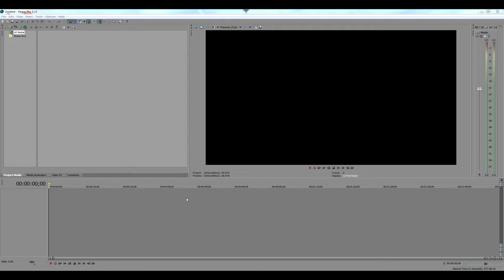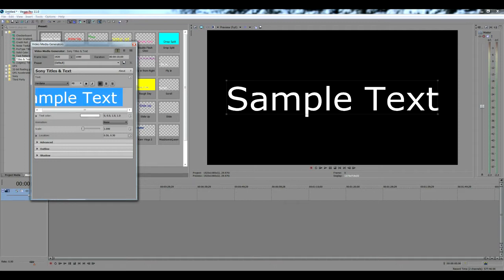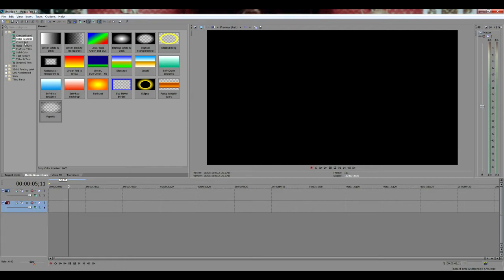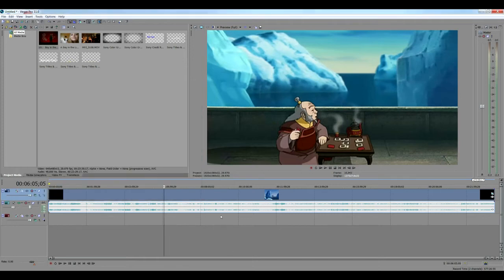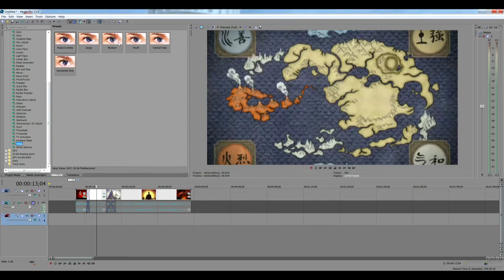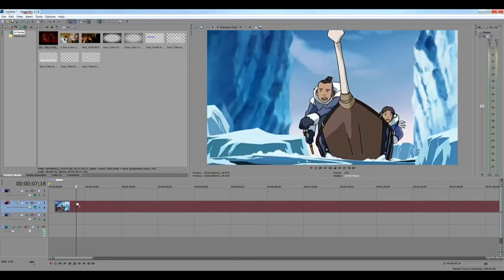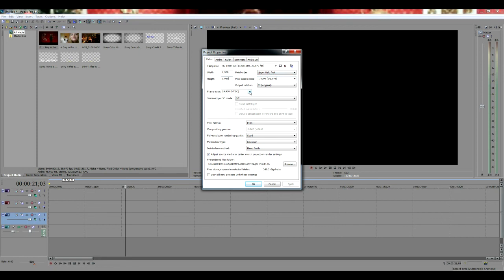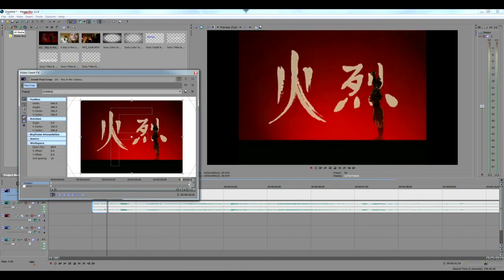Introduction to Sony Vegas (Tutorial: Part 1)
Firstly, this is mostly in relation to creating AMVs or music videos, so if you're making something else, this may not be necessarily relevant.

Secondly, I apologise for the excessively long/boring video, I'm hoping part 2 is going to be a lot more interesting because you'll actually get to see me edit something substantial. I'm going to try and edit something pretty much from start to finish so hopefully you guys will gather SOMETHING from that hahaha

This is part of my thank you for 6,000 subscribers - which is ridiculously awesome, I'm hoping to also do a contest seeing as a lot of people wanted that, as well as possibly a Q&A video if I have time.

But yeah I hope for those who have never made a video before you'll find this moderately interesting and learn something haha
I'll add some contents here later so you can skip to parts of the video you want to learn more on but I don't have time right now cus I have to go to work now.
Yayaya k byeeeee
xxxx